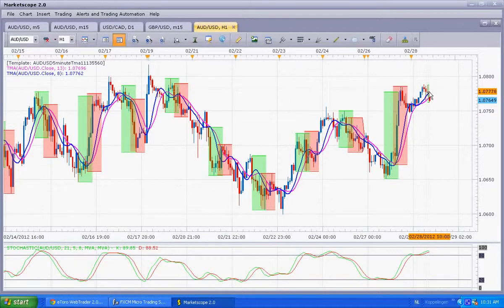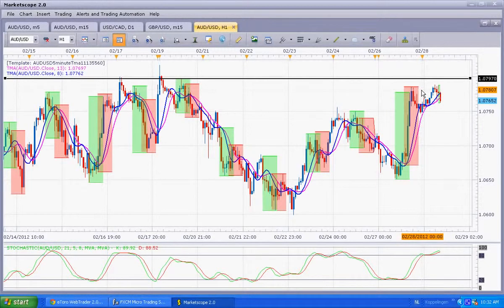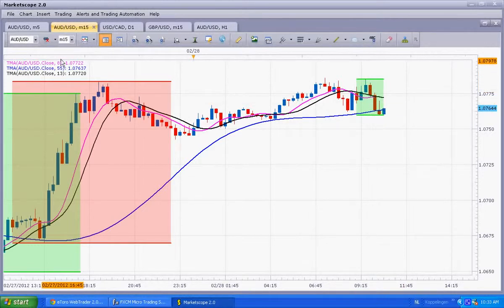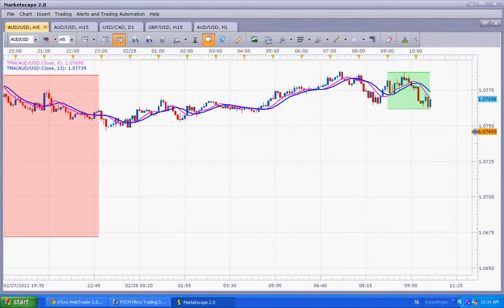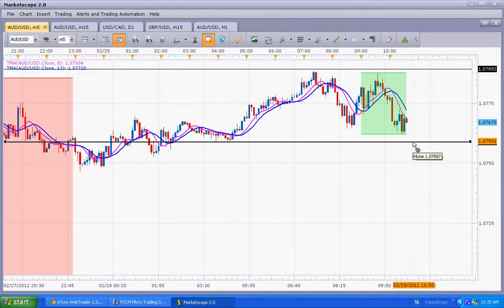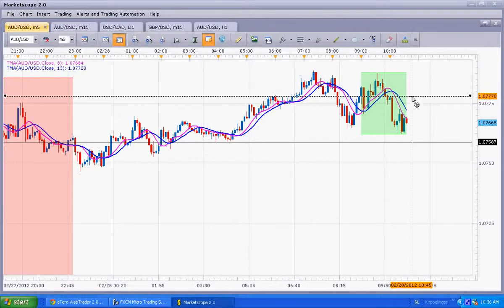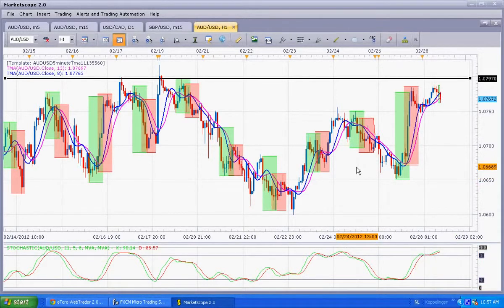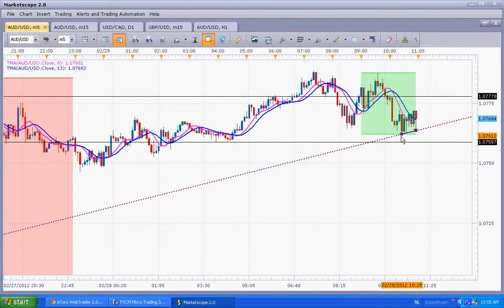Forex trading strategy using three different time frames